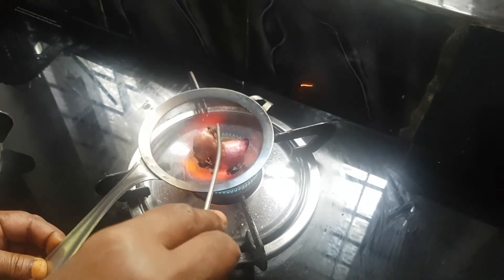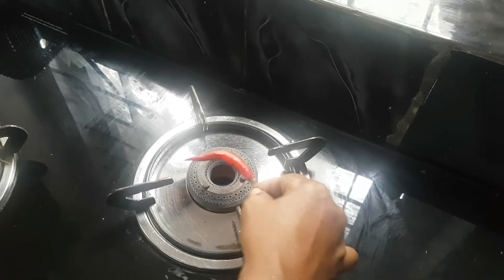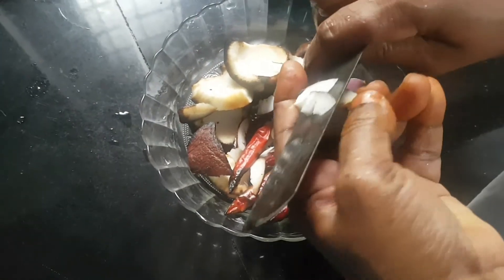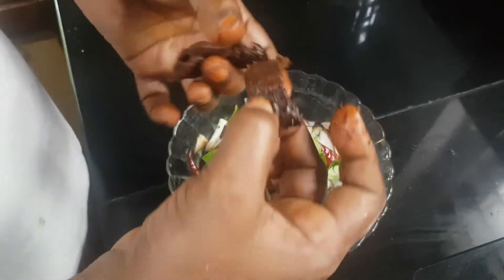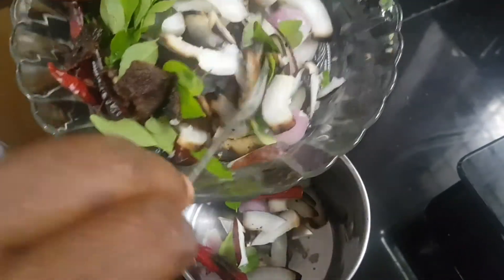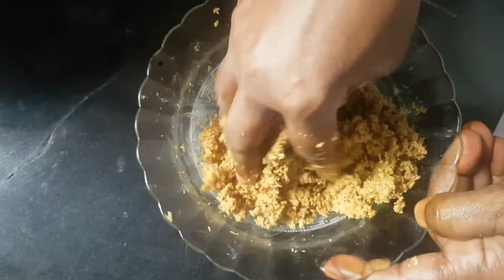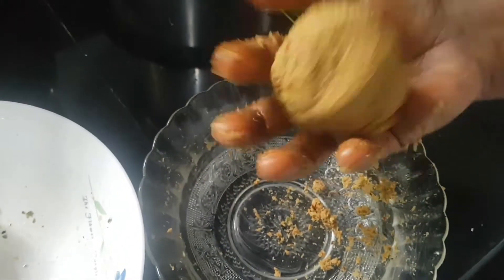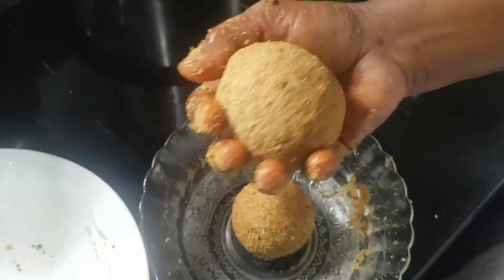തേങ്ങ ചുട്ടരച്ച ചമ്മന്തി || Thenga Chutta Chammandi || Komalam S